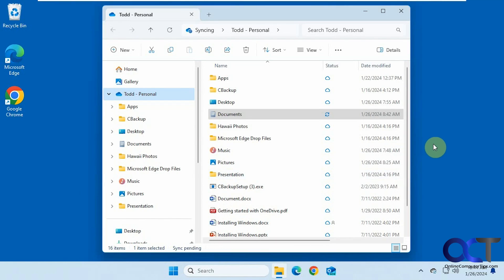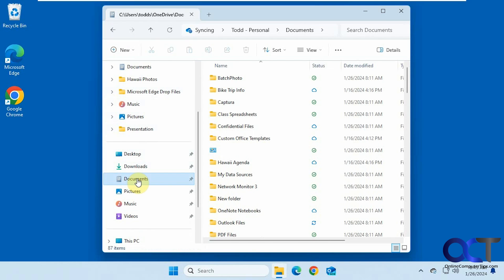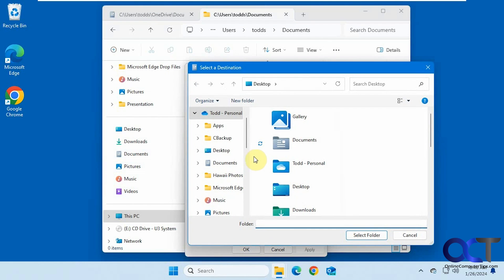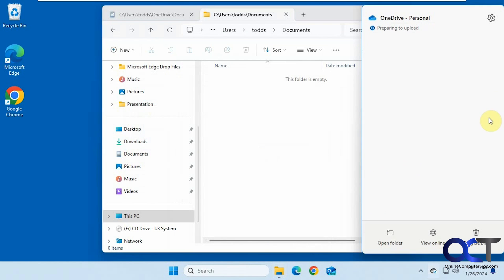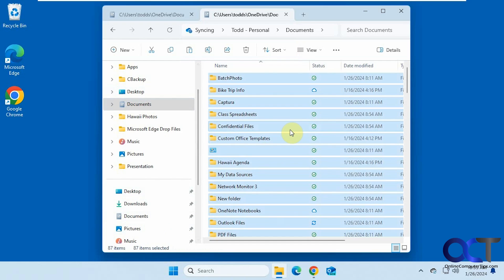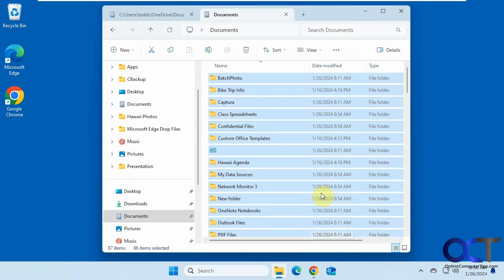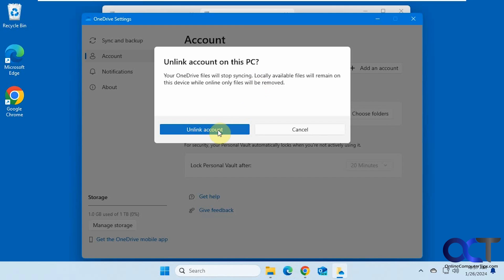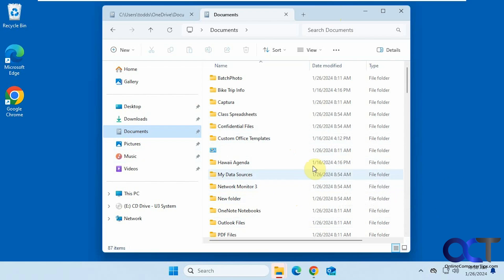Change Your Windows Folder Locations Back to Their Defaults from Microsoft OneDrive - **Updated**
If you are using the Microsoft OneDrive desktop client app to synchronize your files and folders between OneDrive and your computer, you might have noticed that it replaces the default locations for your Documents, Desktop and Photos etc. with C:\Users\username\OneDrive\Documents for example.

If you want to restore your Windows default folder locations back to their original folder path and have your files back where they used to be stored, you can do so by changing the OneDrive backup options because if you do it without changing these options, you will get a message that says Can't move the folder because there is a folder in the same location that can't be redirected. Access is denied. You can also unlink your account from the OneDrive client if you do not want to use OneDrive on your computer at all. If you need to access your OneDrive files, you can still do so using the OneDrive website.

If you are missing the Location tab when you go to a folder's properties, you can try this fix.

0:00 - Introduction
0:34 - The OneDrive folders in File Explorer
1:29 - Trying to move your folders back to the default Windows folders
2:11 - Stopping the OneDrive backup
2:42 - Moving the files back to the default folder
3:56 - Removing your OneDrive account and unlinking your computer
4:50 - Summary